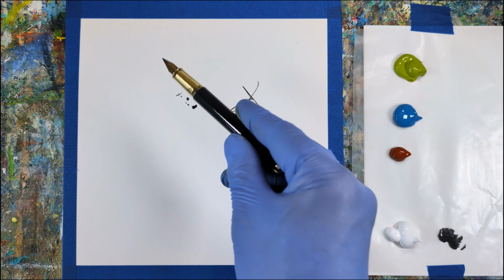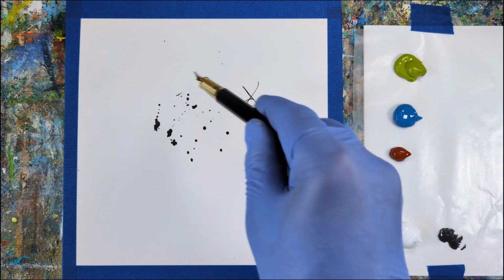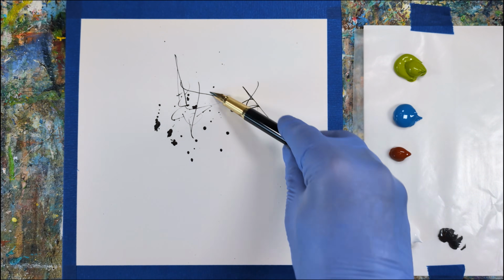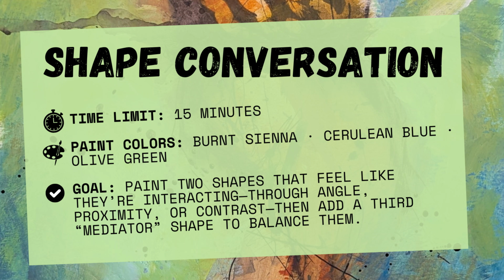Abstract Composition Secrets | Tension, Balance & Mark-Making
In this limited color palette demo, I explore how to build tension & balance in intuitive abstract painting using a simple but powerful prompt called Shape Conversation. This abstract art video focuses on shape interaction, visual weight, contrast, and composition — all within a 15-minute time limit.

"Rupture" print

Using Burnt Sienna, Cerulean Blue, Olive Green, black, and white, we paint two shapes that feel like they’re interacting through angle, proximity, and contrast. Then introduce a third “mediator” shape to influence balance. Interestingly, in this demo, the mediator was added first — and instead of calming the composition, it actually creates tension. This reversal shows how flexible intuitive abstract painting can be.

Throughout this mixed media abstract art lesson, we explore how shapes don’t need hard outlines to exist. They can be areas of color, shifts in value, textured zones, or clusters of marks. We also discuss visual weight — how darker areas feel heavier, how dense marks create gravity, and how balance isn’t about symmetry but about distributing energy across the surface.

Materials used include brushes, a fountain pen, stamp, brayer, color shaper, and baby wipes for layering and subtraction. A full materials list is included in the description below.

At the end of the video, you’ll see three additional abstract paintings created from this same prompt, demonstrating how one structure can produce completely different results.

If you’d like more exercises like this, check out my 50 Abstract Warm-Up Painting Prompts — a great resource for building intuitive skills and strengthening composition.

If these videos help you stay creative or give you a little quiet time to paint along, this is just a simple way to say thanks and help keep them going.

–More Prompt Videos–
Abstract Painting Technique: How to Build Depth With Layered Bands
Two Approaches to Soft Movement in Abstract Painting | Line and Layering

–Materials Used–

➡️ Zalantan Fountain Pen
➡️ Platinum Carbon Ink Bottle 60ml - Black
➡️ 2.5 Inch Rubber Roller, Paint Brayer
➡️ Silicone painting brushes (Color shapers)
➡️ Majestic Royal & Langnickel Filbert and Oval Wash Artist Brush Set, 7-Piece
➡️ Large Stamp Pad, 6.1 x 3.4 Inch Black Ink Pad
➡️ Plastalina Modeling Clay
➡️ Canson Fluid Mixed Media Sketchbook 250 gsm

–Acrylic Paints–
➡️ Winsor & Newton Galeria Acrylic Paint - Cerulean Blue Hue
➡️ Winsor & Newton Galeria Acrylic Paint, Burnt Sienna
➡️ Liquitex Acrylic Paint, Light Olive Green
➡️ Winsor & Newton Galeria Acrylic Paint Titanium White
➡️ Winsor & Newton Galeria Acrylic Paint Mars Black

Save 10% on your order of $25+ with code: CHRISLOUDART

Chapter Timestamps

0:00 Intro
0:09 The Shape Conversation Prompt
1:50 What Counts as a Shape?
3:12 Starting with the Mediator First
4:19 Creating Tension Through Contrast
4:42 Understanding Visual Weight
5:28 How the Mediator Affects Balance
6:22 Tools & Mark-Making Choices
7:25 Why This Exercise Builds Composition Skills
8:26 Three Additional Variations